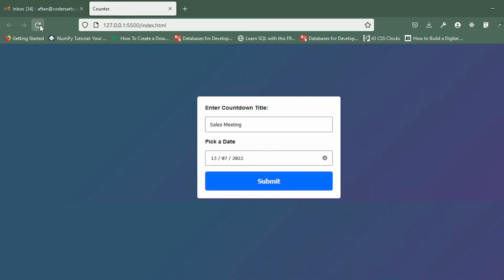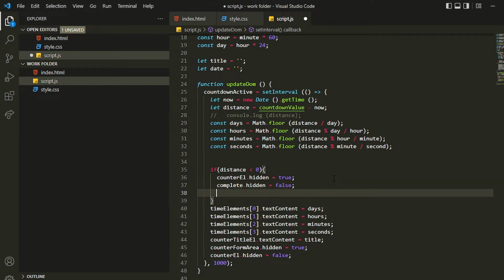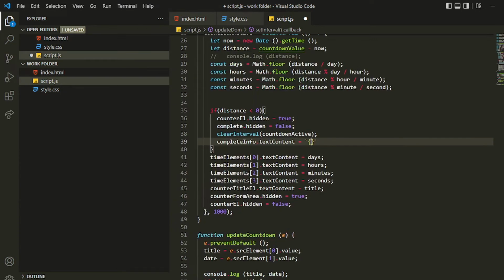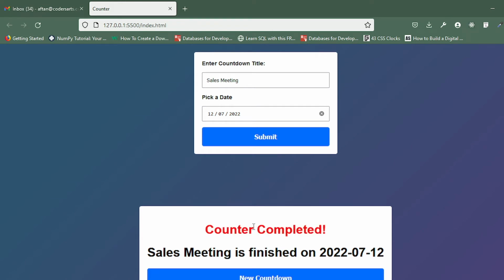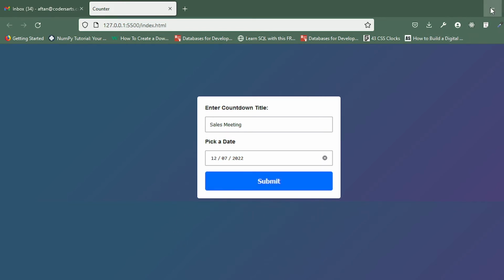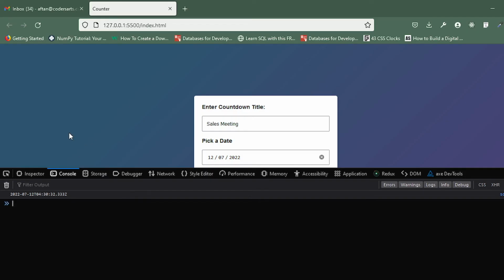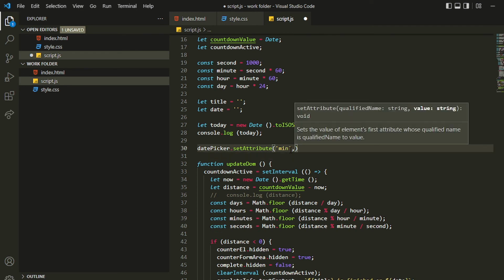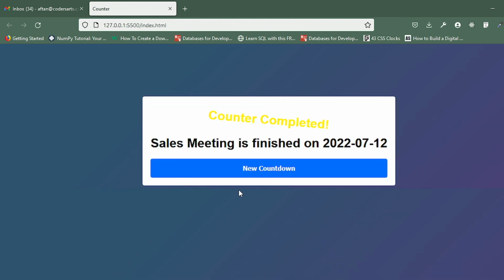7. Showing the Complete Screen of Countdown timer | JavaScript Countdown Project Tutorial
In this video, we're going to create countdown form styling which is created in video - 07

Want to know more about Codersarts?
Codersarts provide helps JavaScript  project and 1:1 live session with Expert for learning JavaScript or want to work on the any javascript project ideas. Submit your project requirement and Get your projects done by JavaScript expert developer or learn from JavaScript expert with team training & coaching experiences. Our JavaScript expert will provide help in any type of programming Help, tutoring,  JavaScript project development